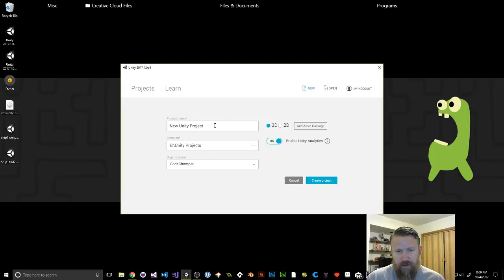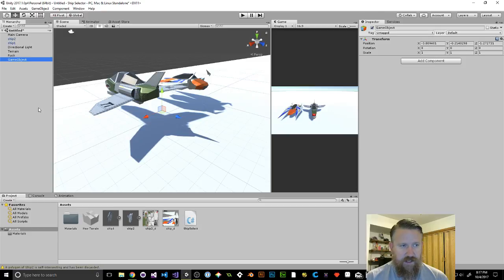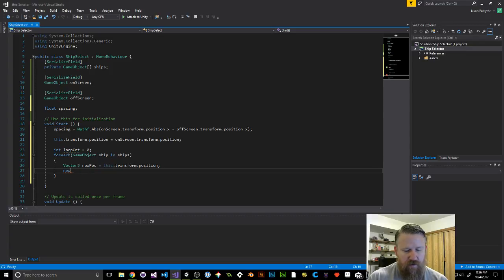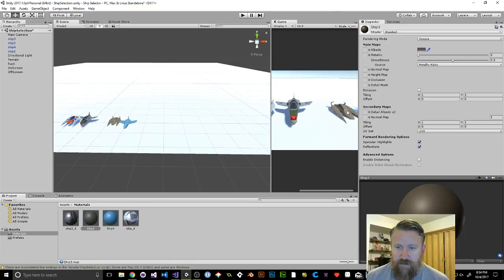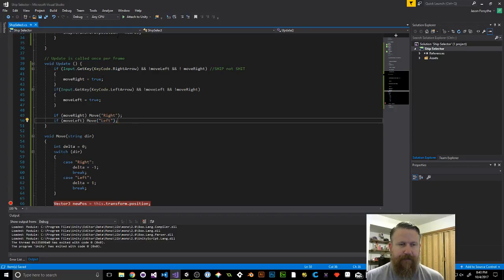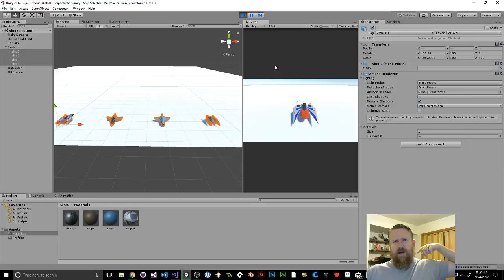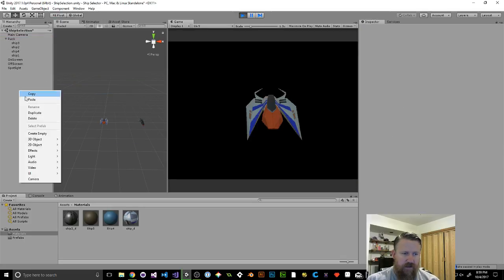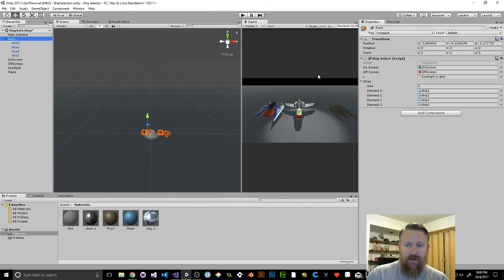Code Chomper Blender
Making a low poly cow in blender